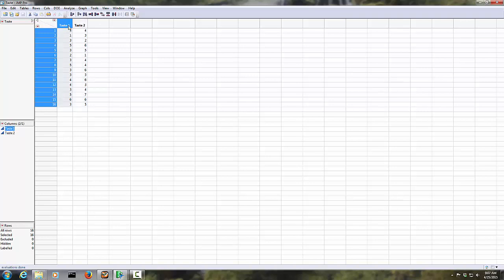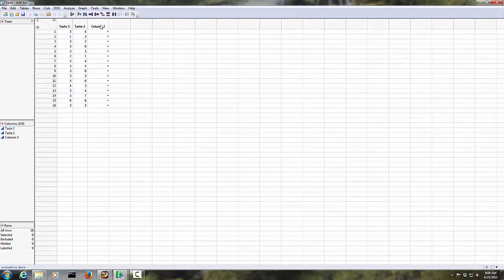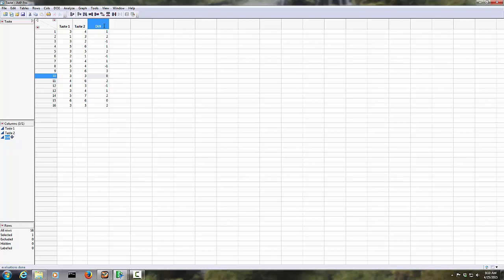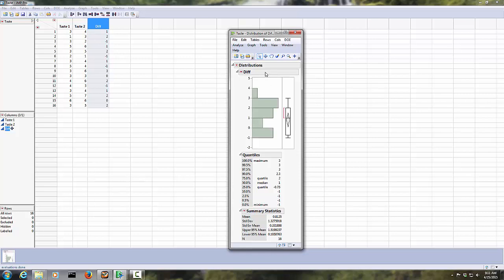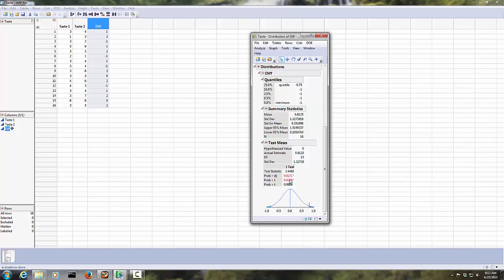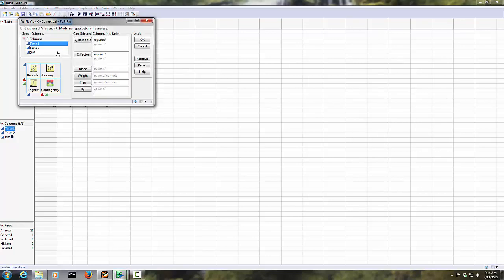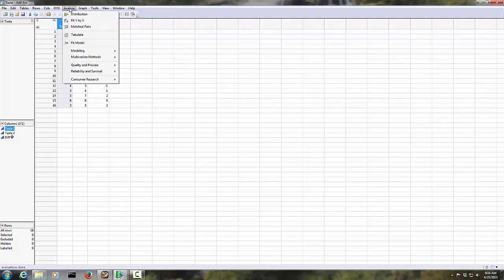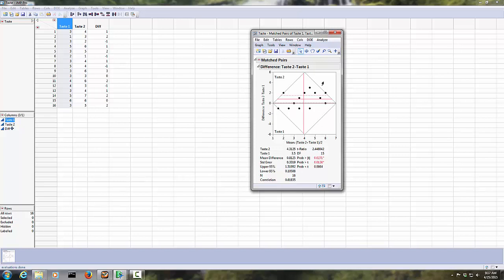paired t test